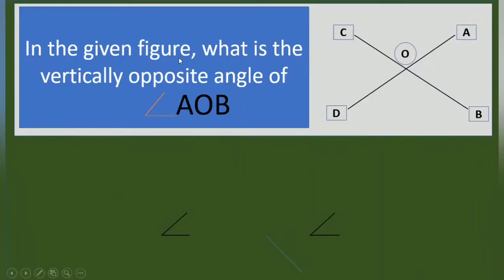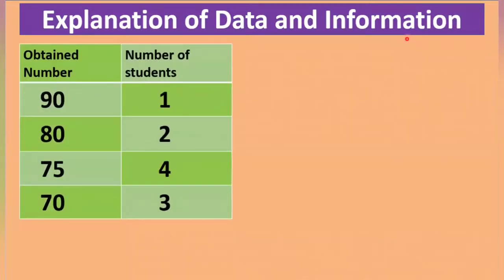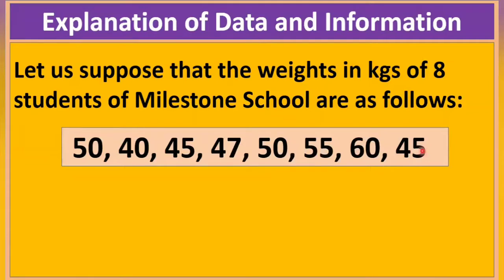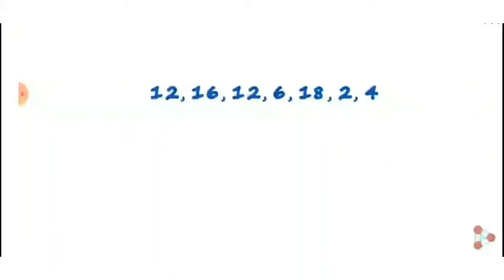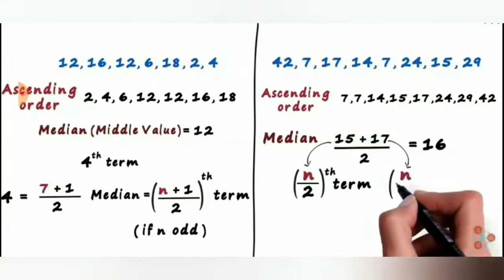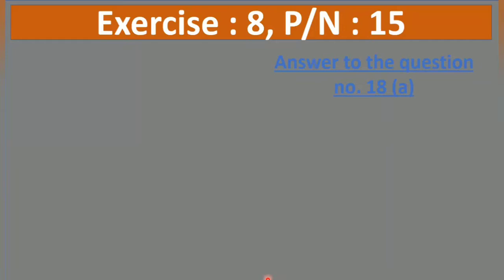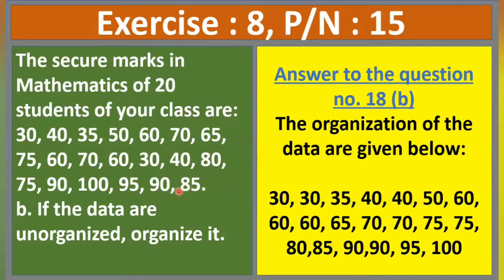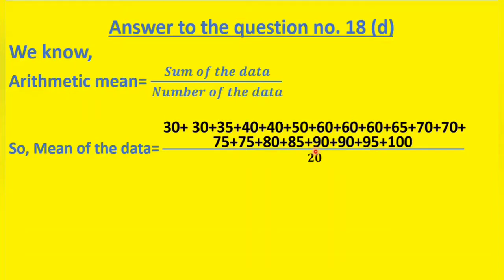VI EM MATH 119